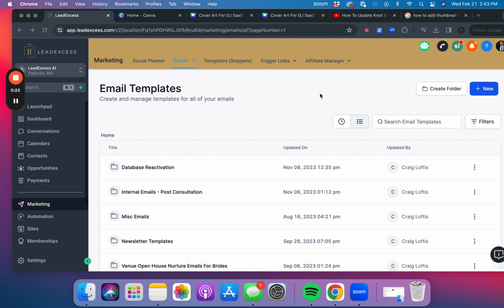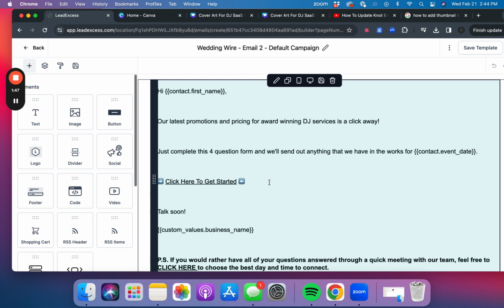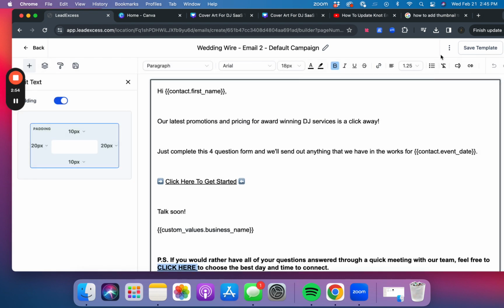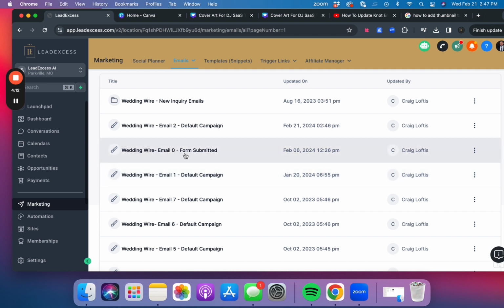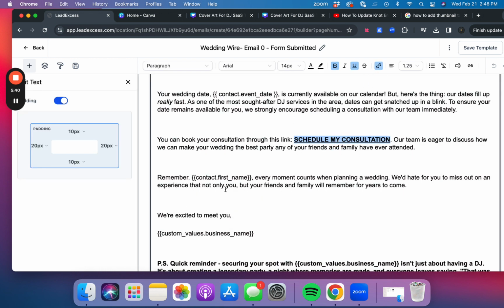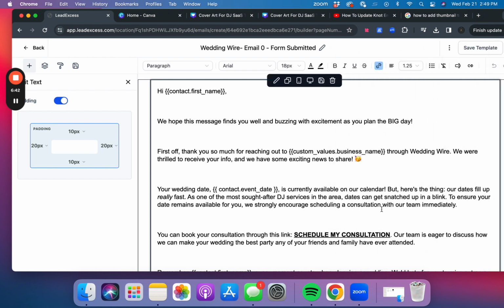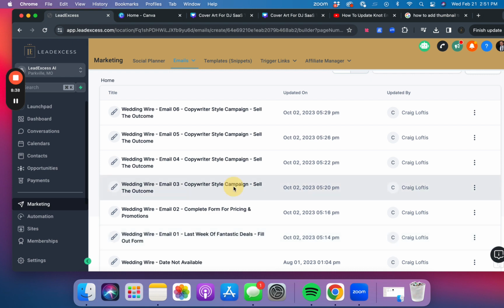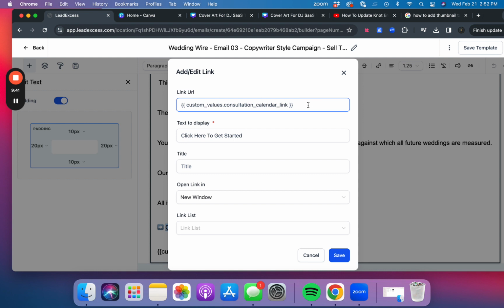How To Update Wedding Wire Emails